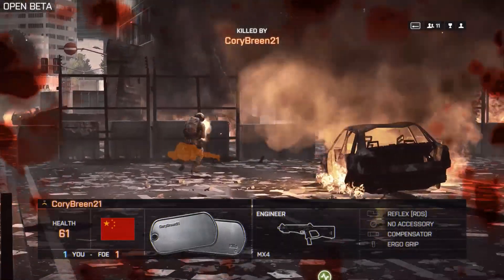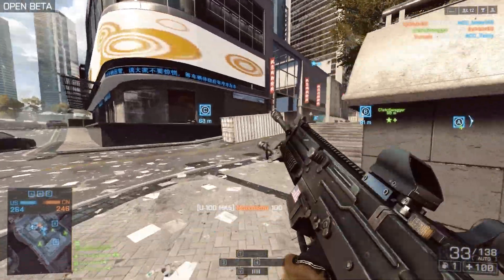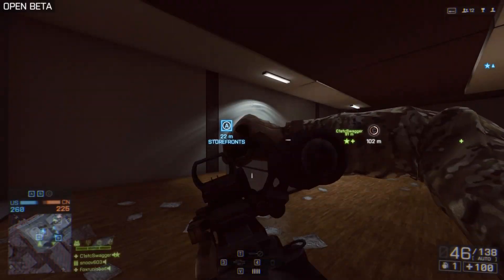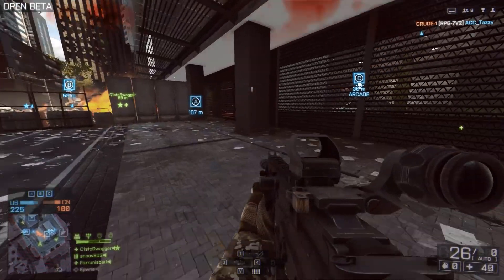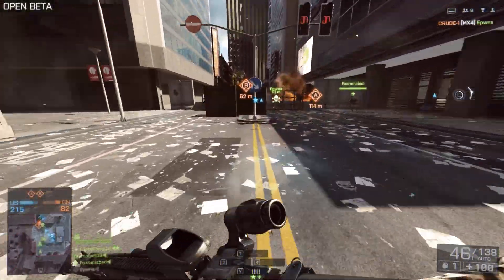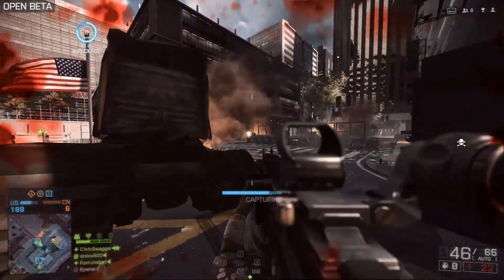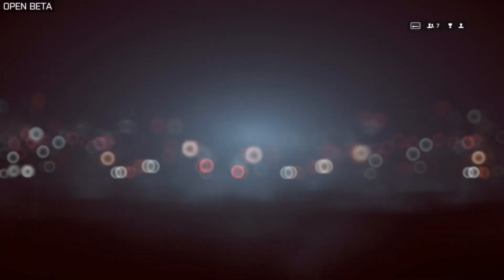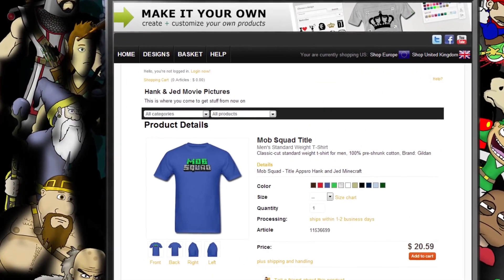15 Days to Battlefield 4 - Laser Guided RPG's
Today we discuss the laser guided RPG's option that they've added to BF4, and our thoughts on the balance of it. How do you feel about it?

If this is your first time stumbling onto the series, please follow the link below to the announcement video.

You MUST fill out the form below! It simply requires you to fill in your Twitter handle and YouTube username. You only have to fill it out one time!

Prizes!
Grand Prize!